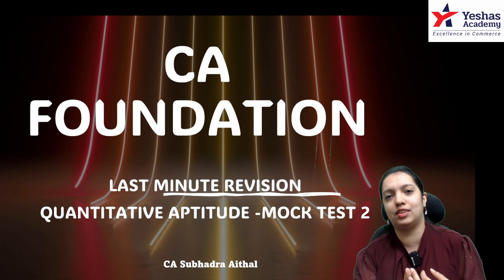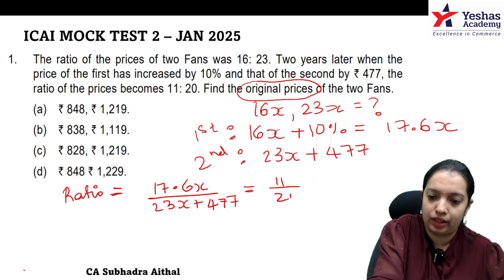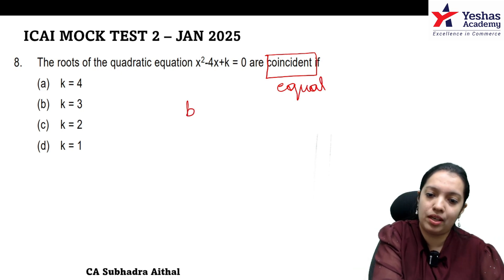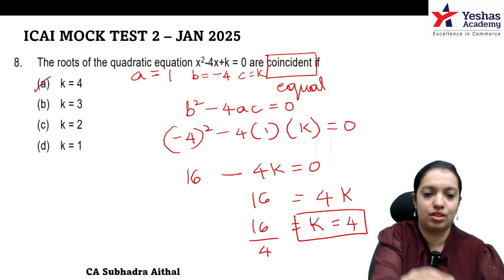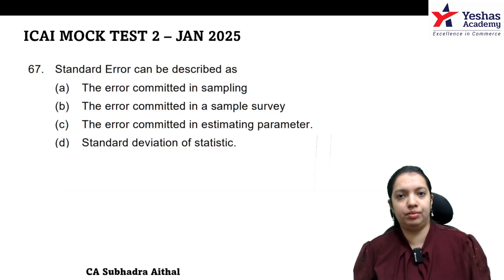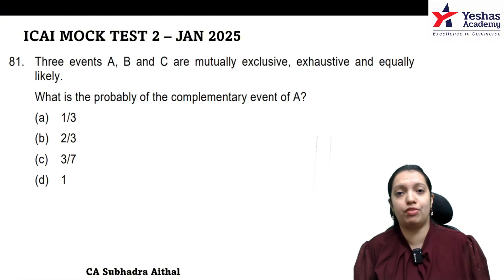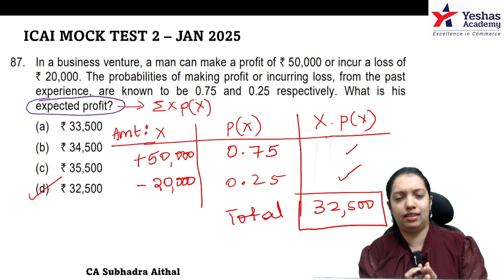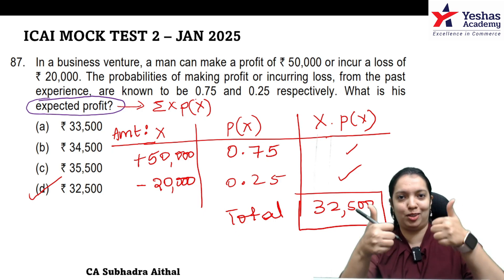CA Foundation Quantitative Aptitude | Last Minute Revision Series | Subhadra Aithal | Yeshas Academy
Hello Dear CA Foundation Students, we know you are in the heat of exams and preparations. To Boost your preparations Yeshas Academy has come up with CA Foundation Quantitative Aptitude Last Minute Revision Series By CA Subhadra Aithal.

We are sure this series will greatly help you in your exams. It is the perfect booster for your upcoming CA Foundation Jan Exams.

We wish you all the very best❤❤